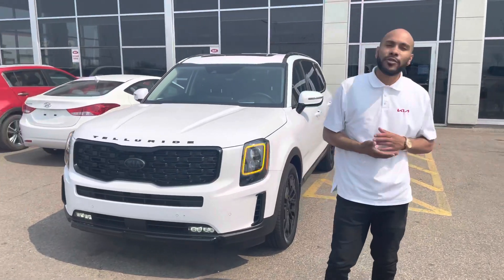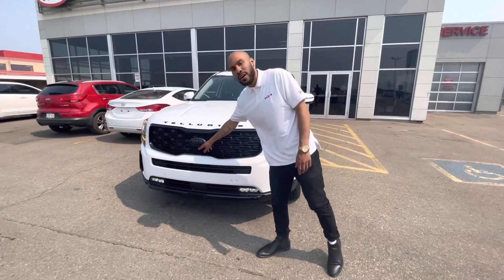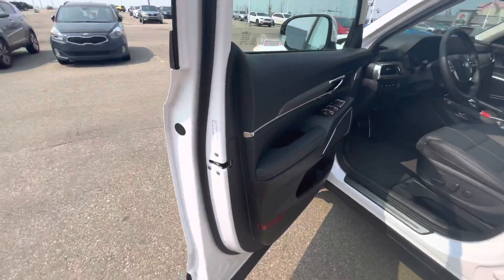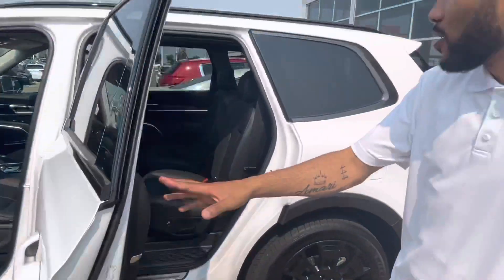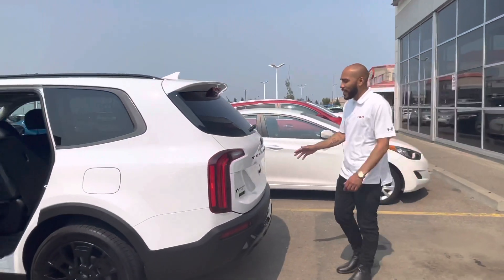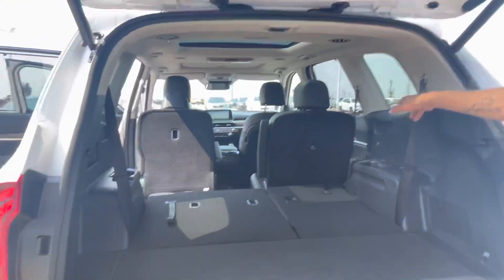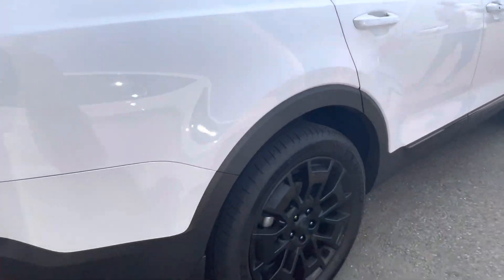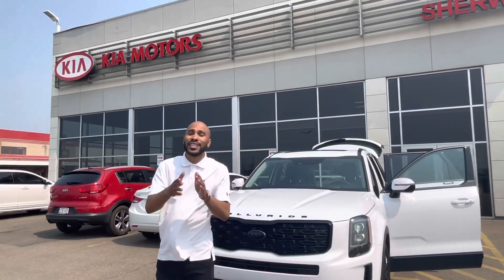2021 Kia Telluride SXL Nightsky for Cynthia